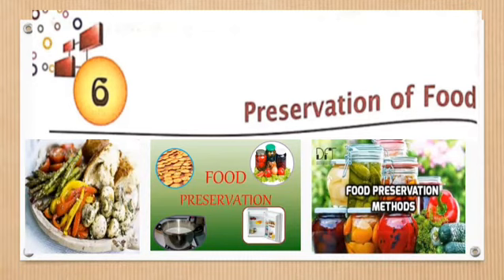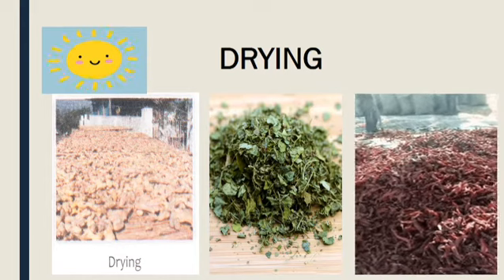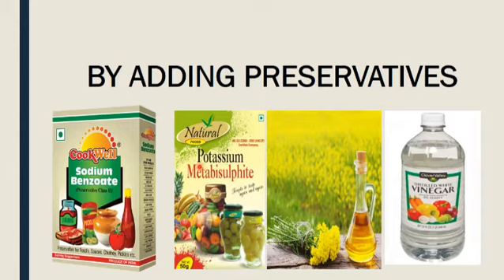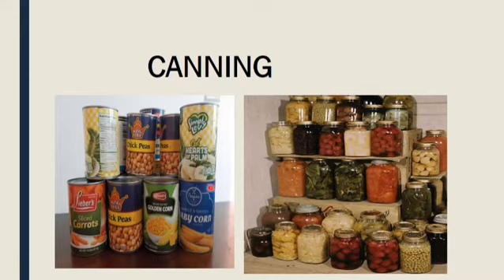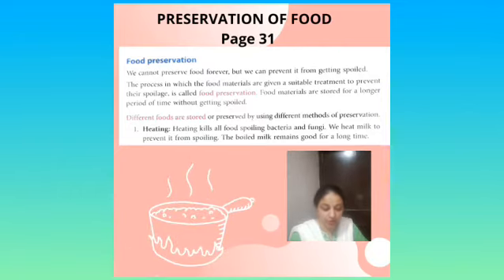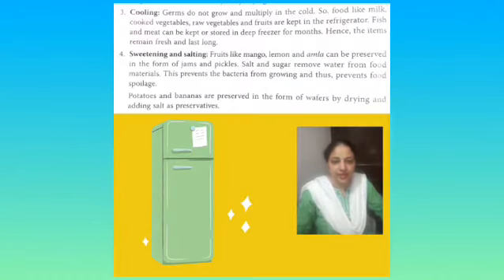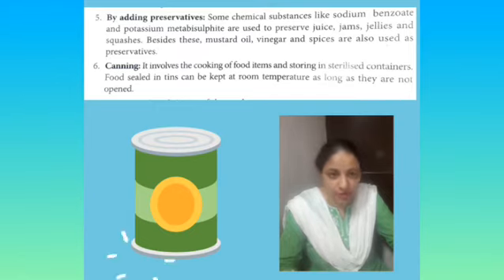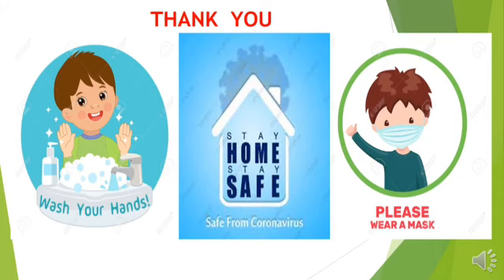Class 5 EVS Chapter 6 Part 2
Preservation of Food (27.5.21)